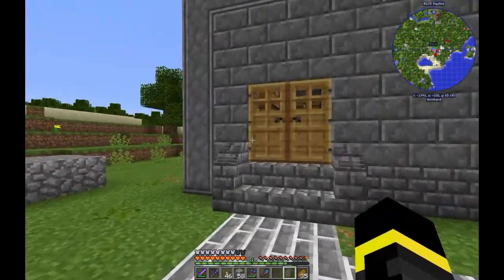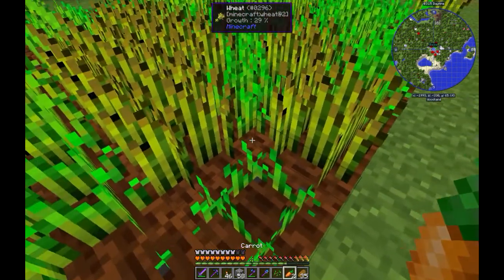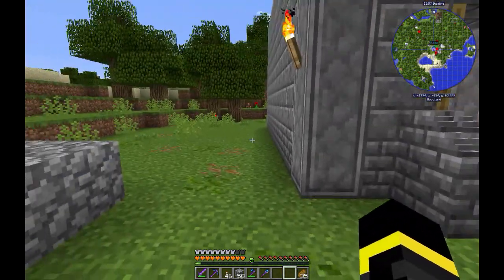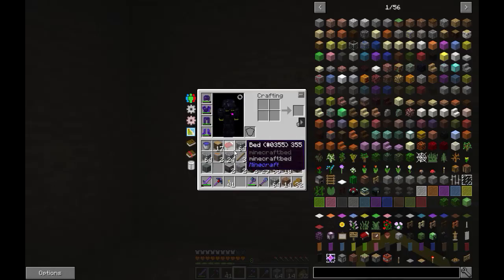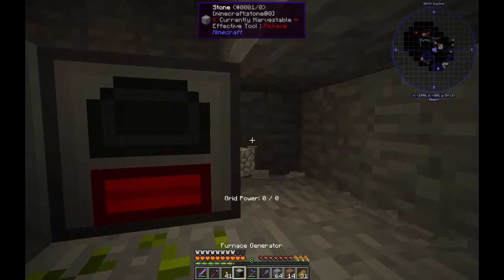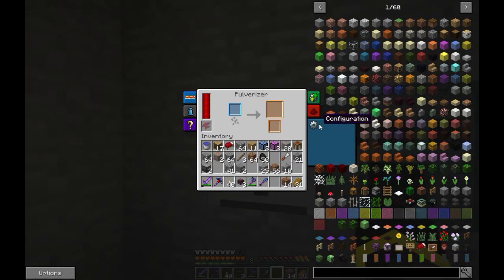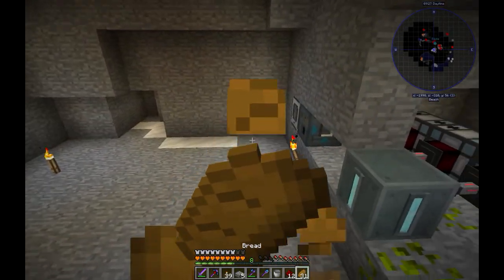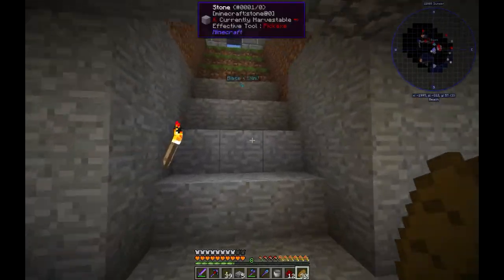Minecraft-Foolcraft 2/Episode #8:Refined Fuel Generator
Hello,this is another episode of Foolcraft 2.I found new generation of power.Enjoy!